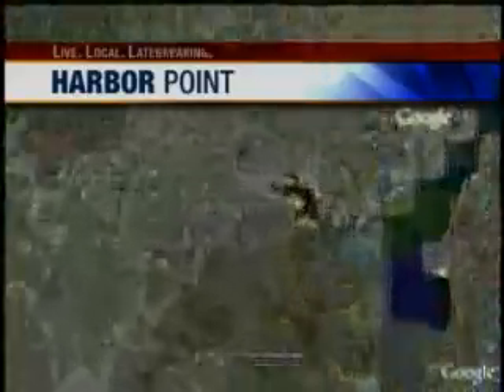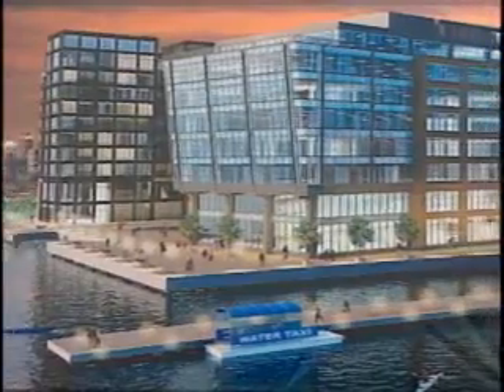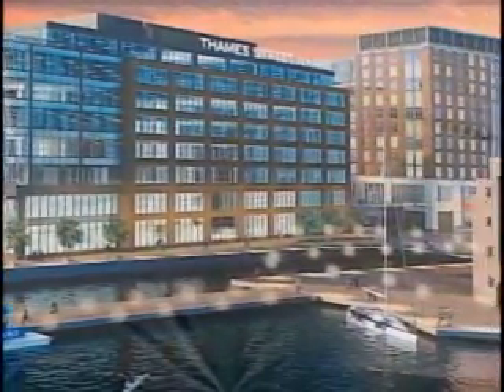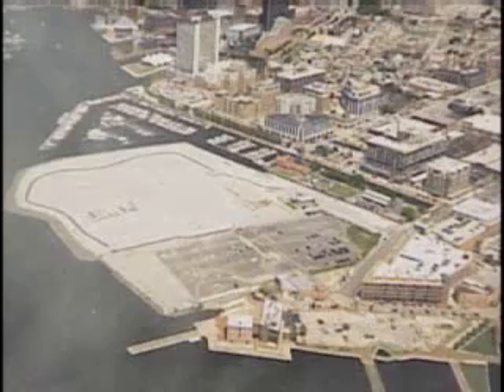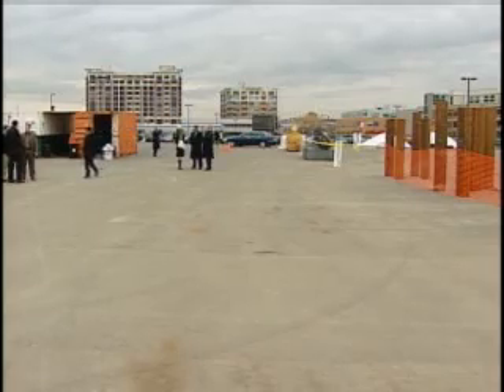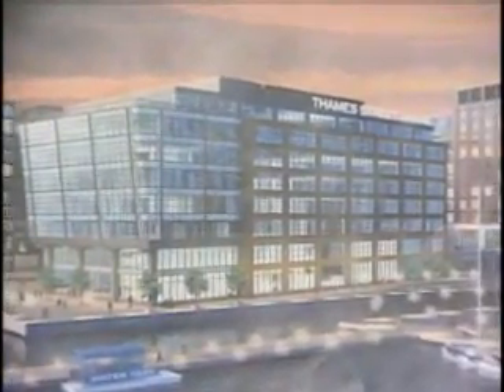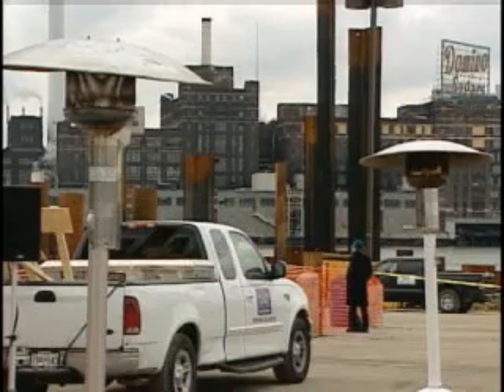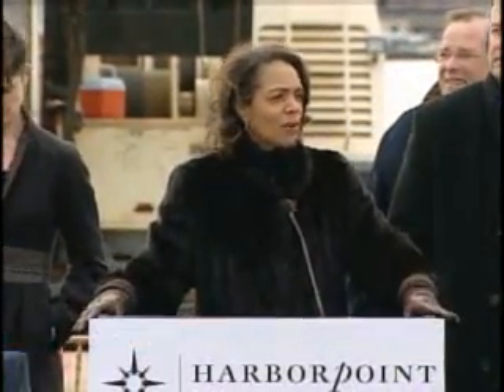Waterfront Project To Bring Parks, Jobs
Several officials break ground on Harbor Point, an $830 million waterfront project located between Fells Point and Harbor East in Baltimore.